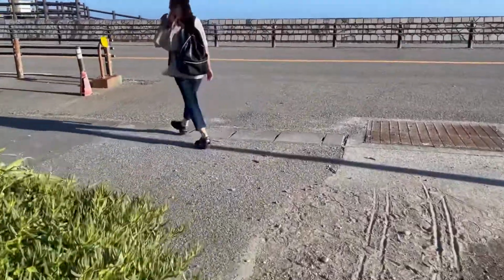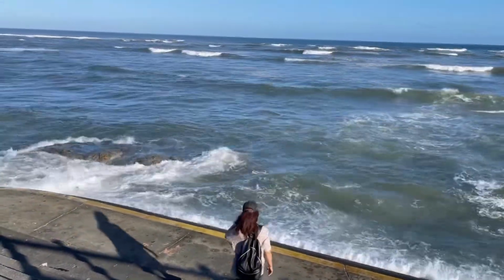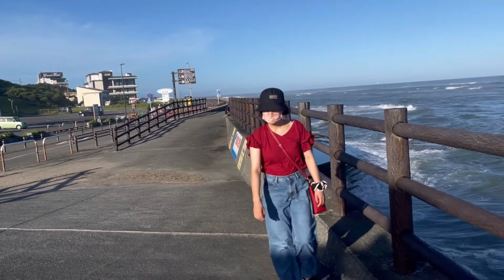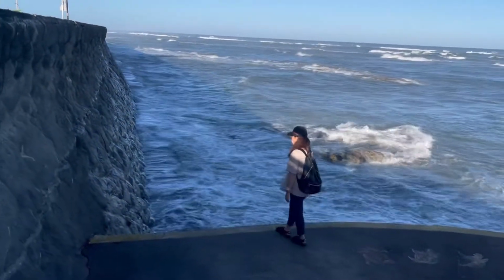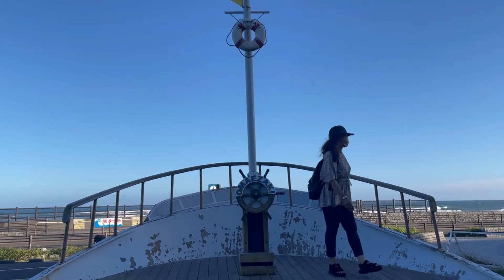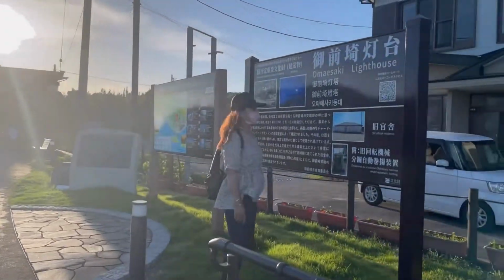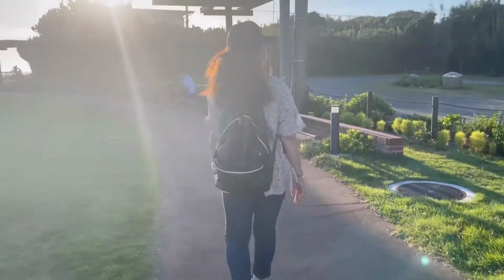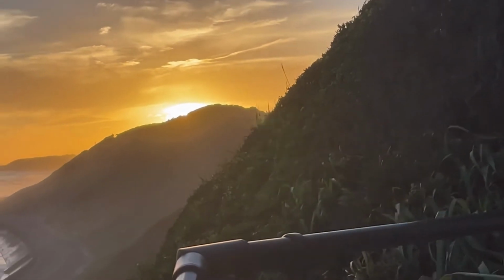The Waves of Omaezaki#linda love always#kish gianna#madam daisy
Watching the beauty of the sea, with its strong tidal waves, the cape and the lovely sunset is something I want to share with the viewers#omaezaki#cape#lighthouse#sunset